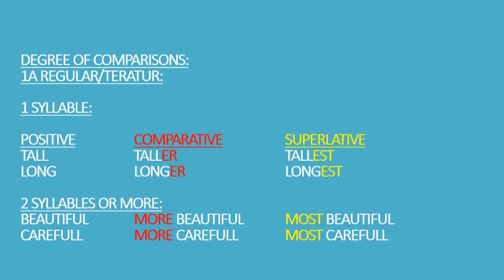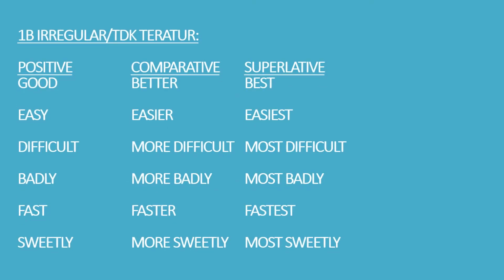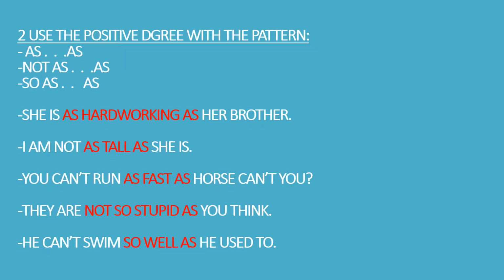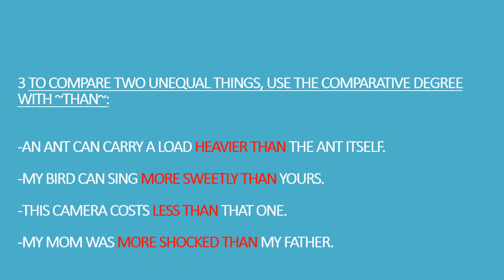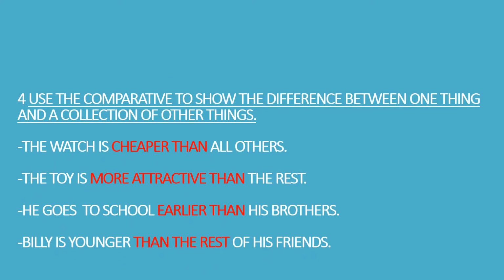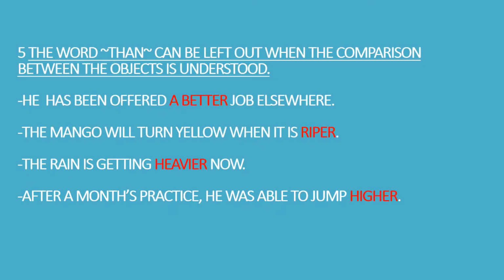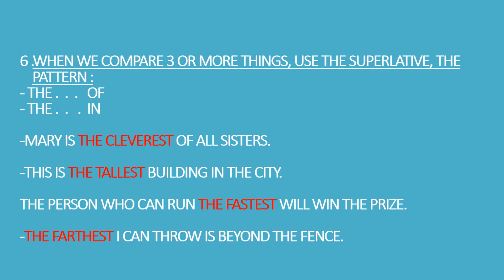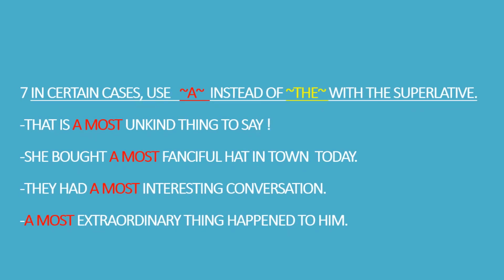84 B 9.13 COMPARATIVE & SUPERLATIVE DEGREE